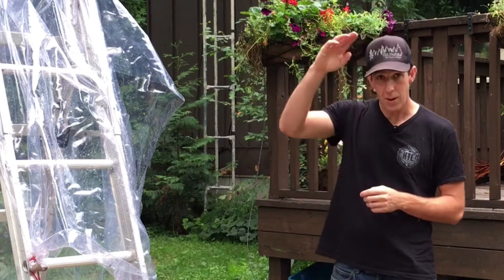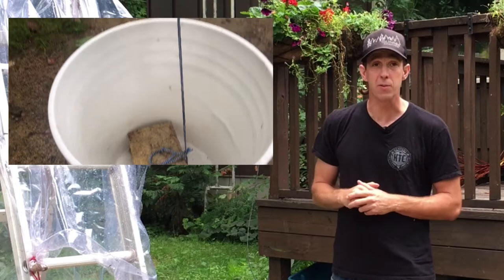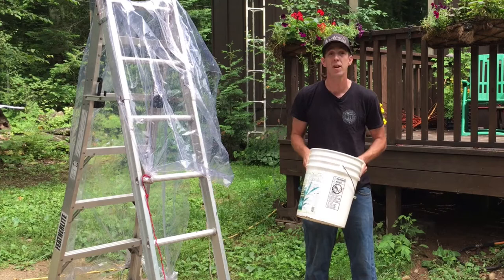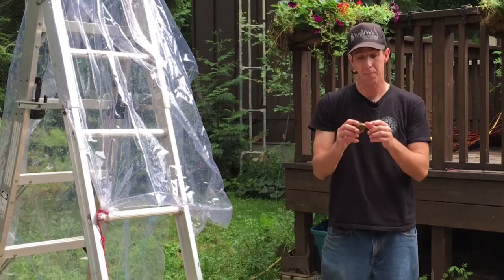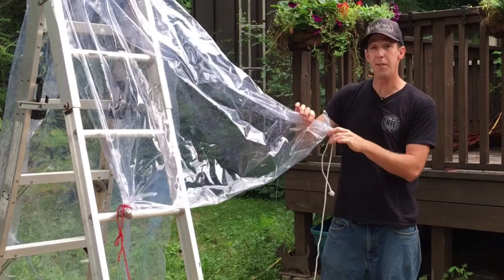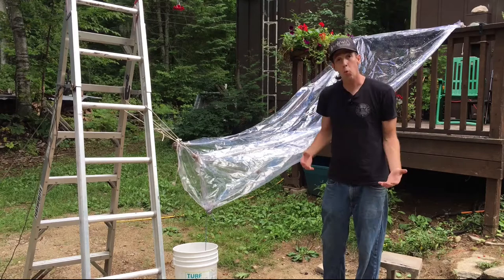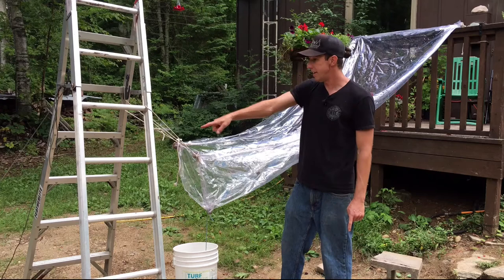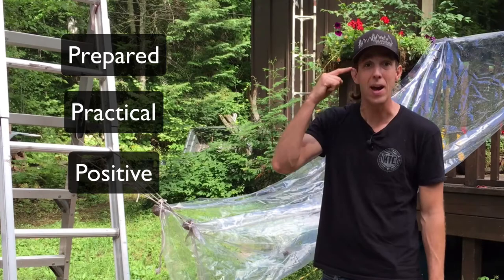How to Collect Rainwater for Drinking During a Disaster